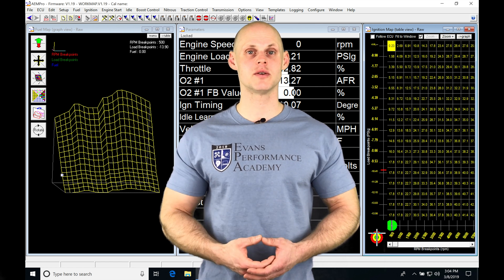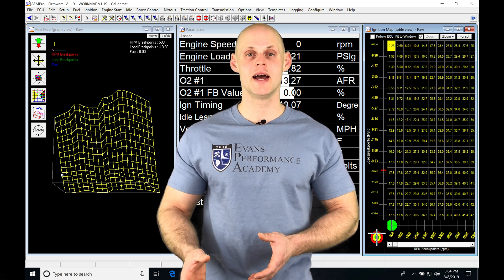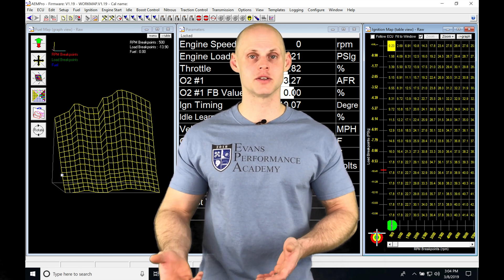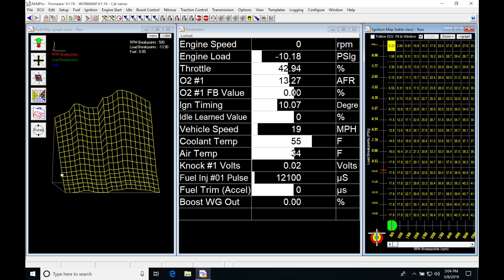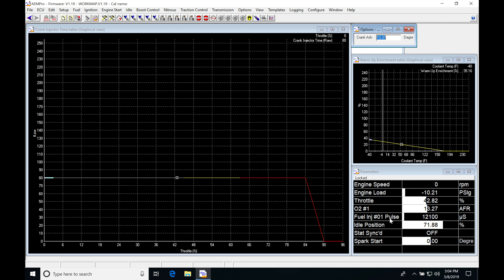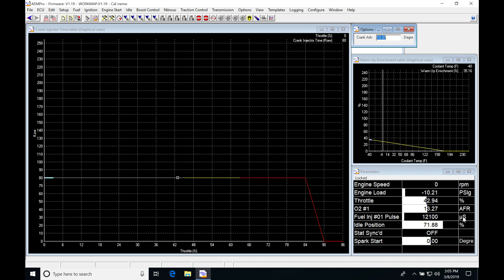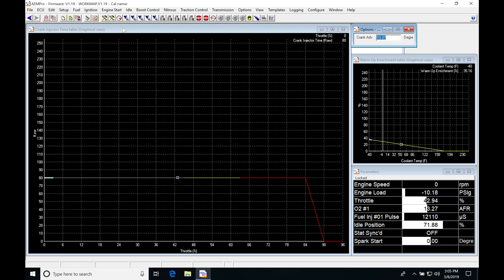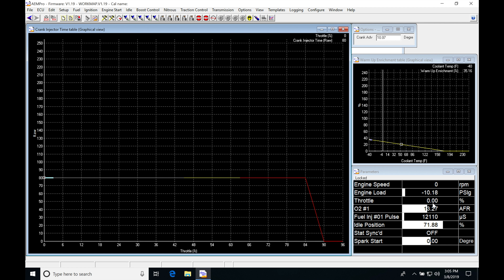AEM Series 1 Training: Start-Up Fuel Trims | Evans Performance Academy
Follow along as lead instructor, Jeff Evans, walks you through how the cranking fuel, post-start fuel trim, and warm up enrichment trims work and how to properly program them.